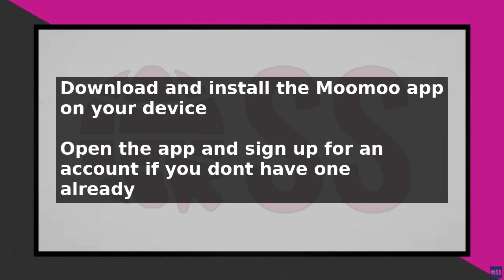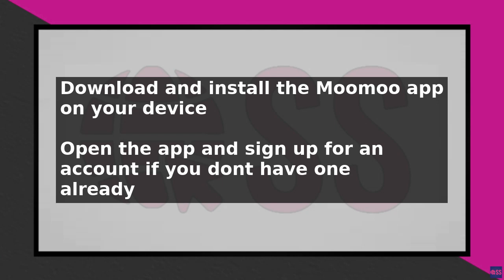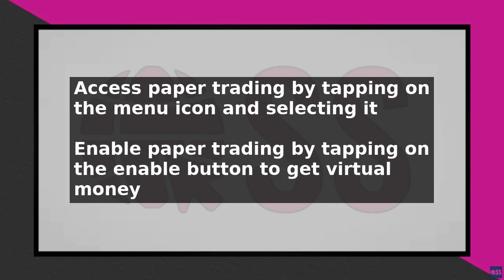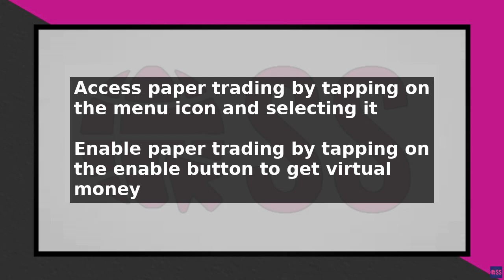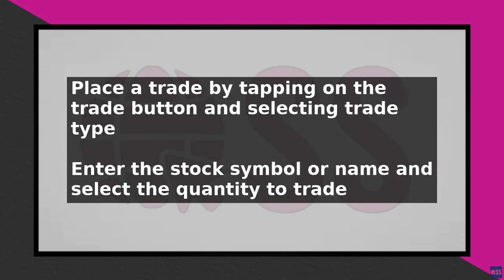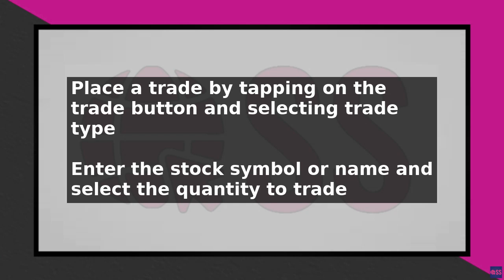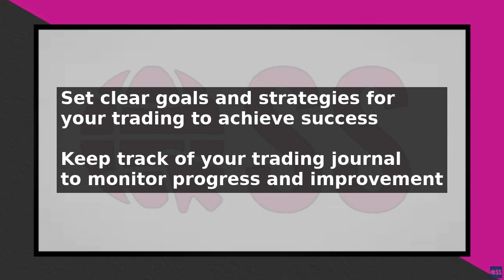How To Use Moomoo Paper Trading (2025)